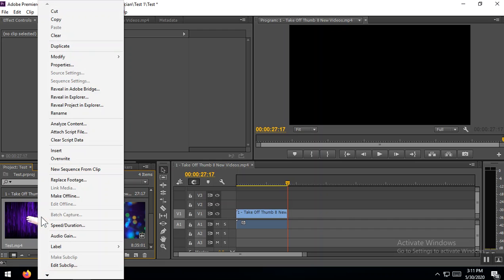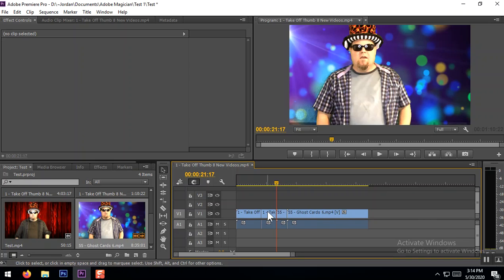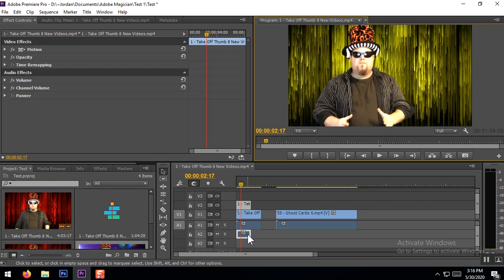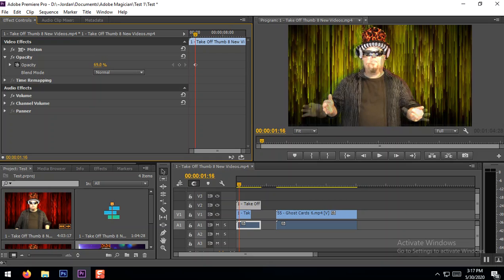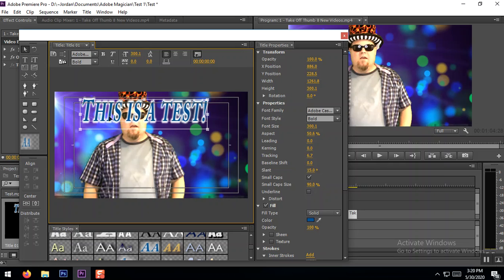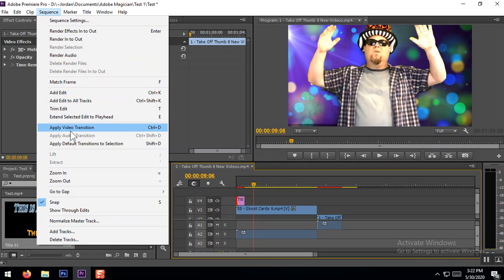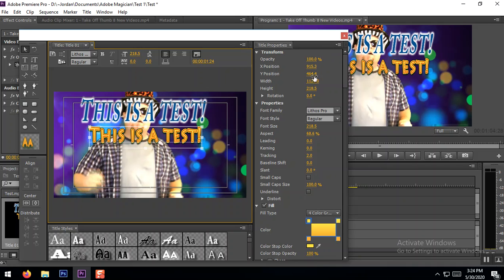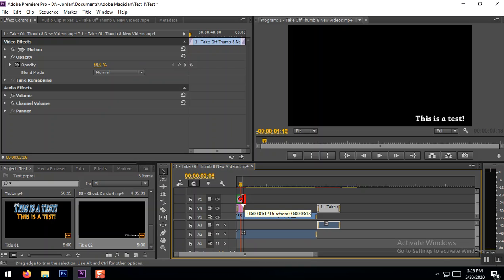Part 3 - Adobe Magician - Adobe Premiere Video Editing Tutorial (Get You Up & Running)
In this Adobe Premiere Pro CC instructional training video tutorial I will show you how to:

1) Trim video & audio layers with the razor tool.
2) Work with video and audio layers.
3) Locking and unlocking video and audio layers.
4) Apply video and audio transitions (fade in fade out).
5) Create text, fonts, and titles.
6) How to use clear/delete and or ripple delete and what the difference is.
7) How to undo in Adobe Premiere Pro CC
8) Using the fit to screen feature.
9) Video layer blending with the opacity feature.
10) Effects controls trouble shooting.

Sincerely,

Adobe Magician,